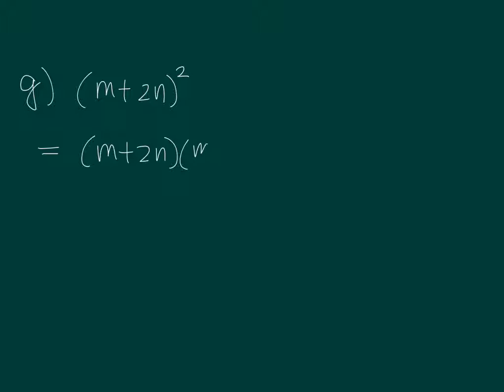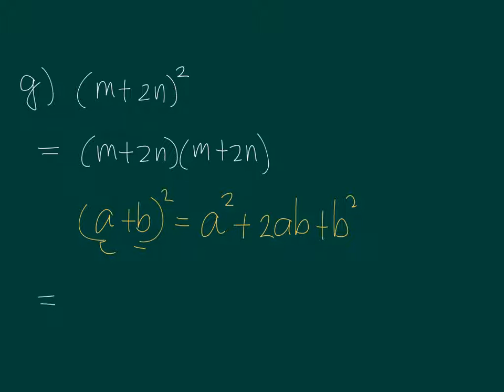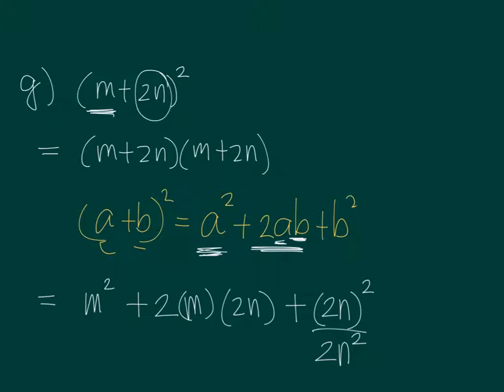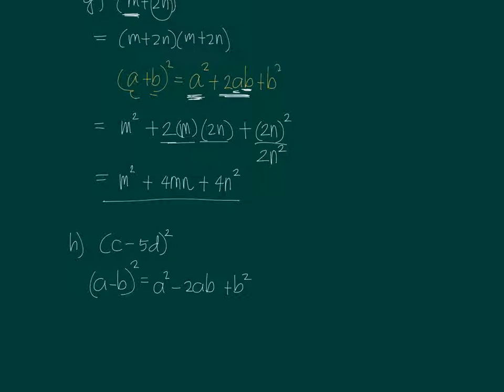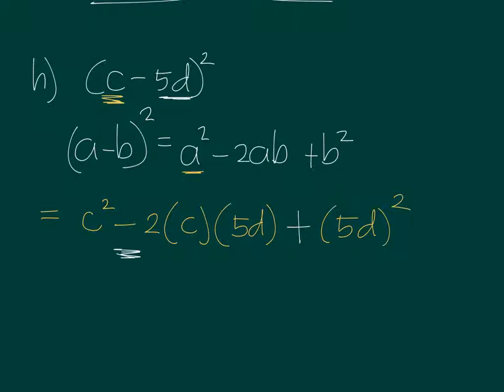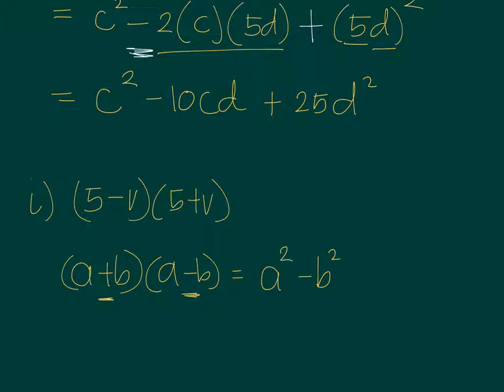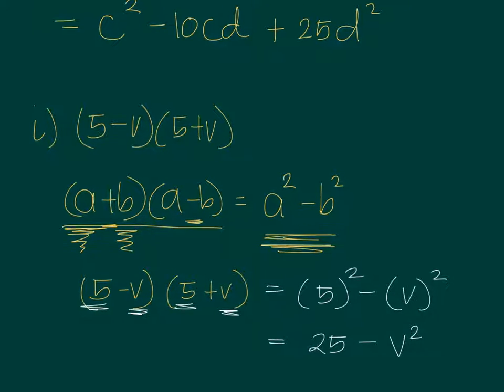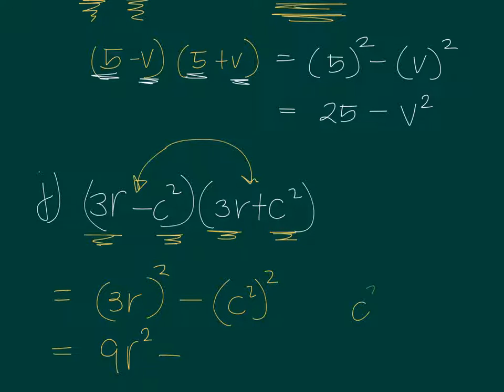Assessment 1 on Expansion and Factorisation of Algebraic Expressions (Type 1) 1g to 1j